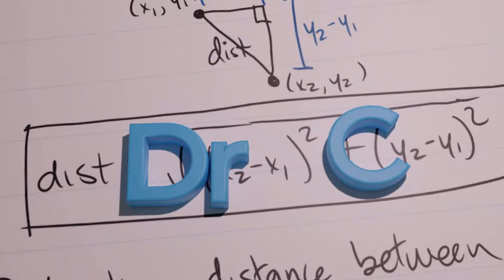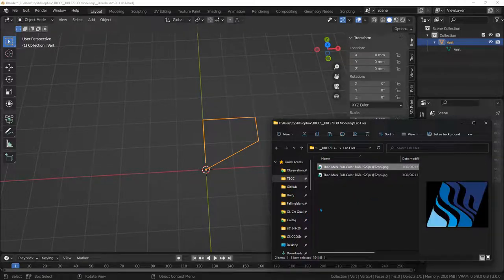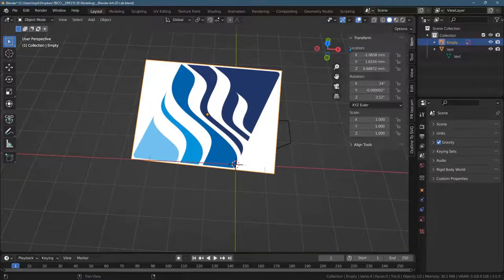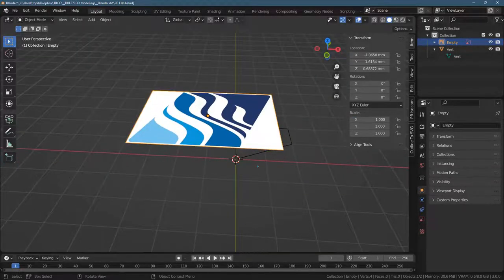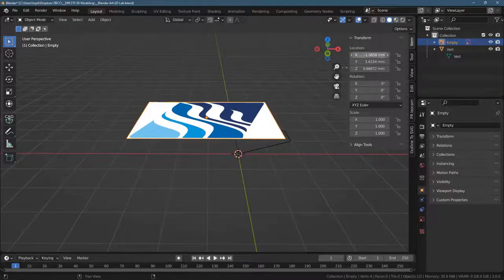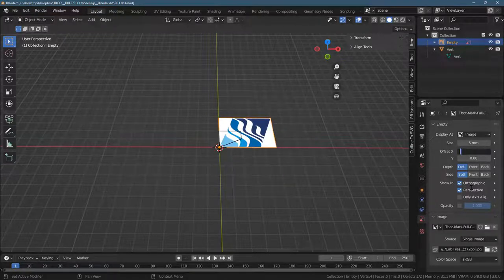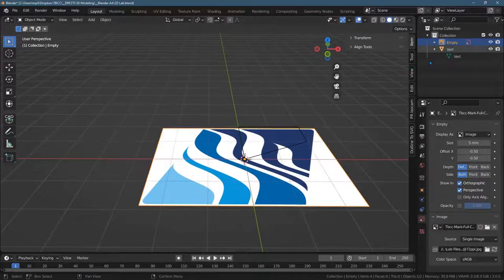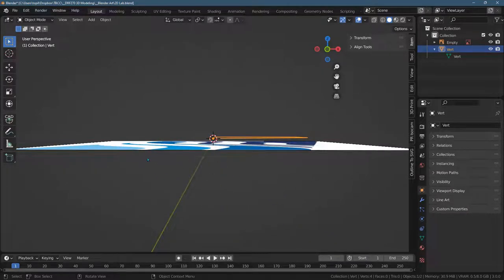3D Modeling in Blender - Importing An Image